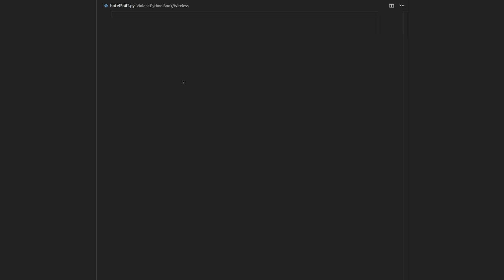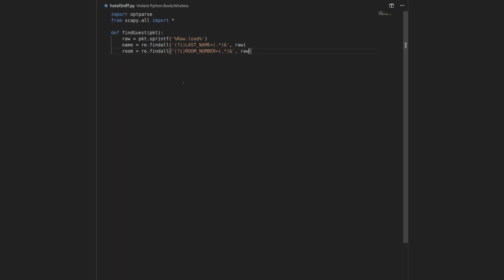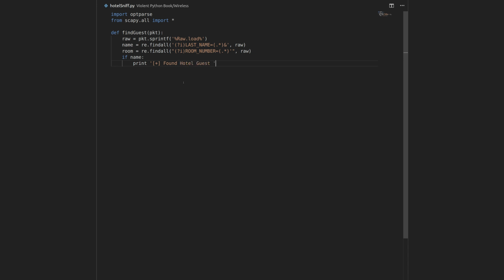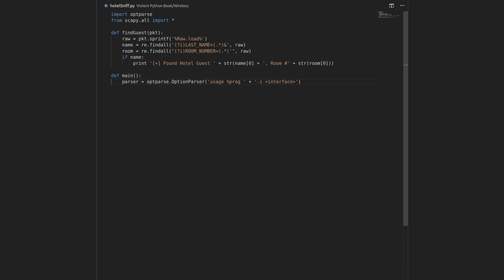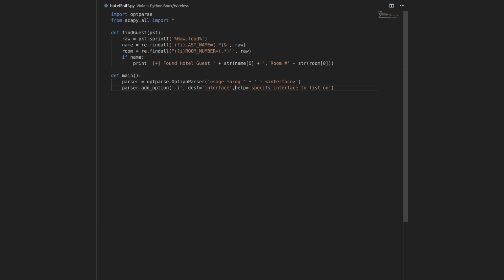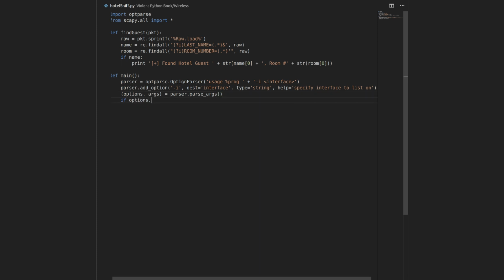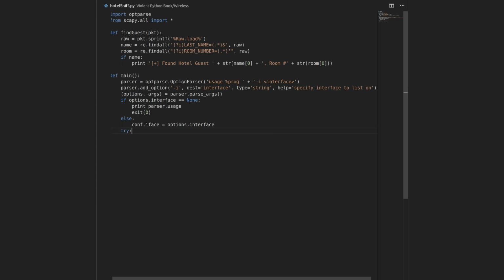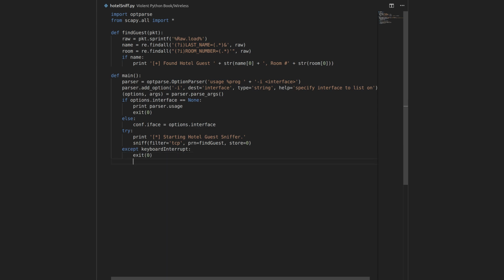Coding python hotel sniffer from [Violent Python] w/ Matthew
page 180 of Violent Python by TJ O'Connor

We create programs from books and online.
We will be working on codewars as well as vulnhub, and hackthebox.

Python, Javascript, sh, hacking chat.